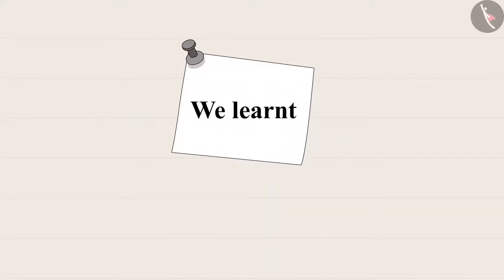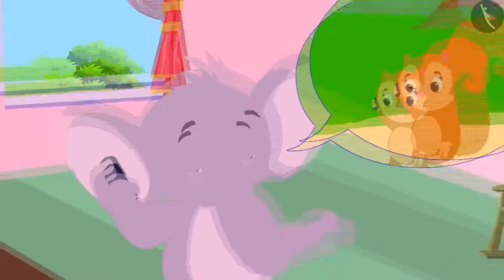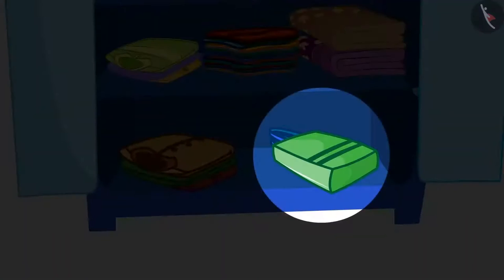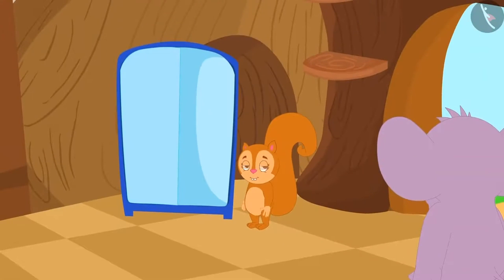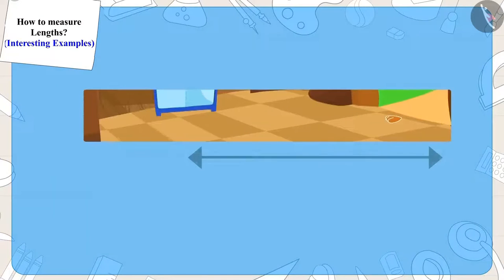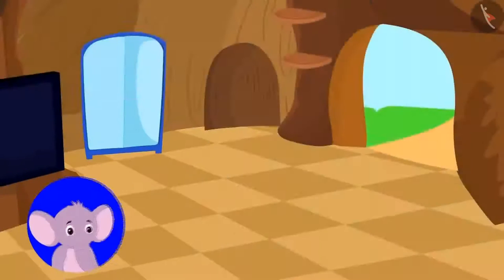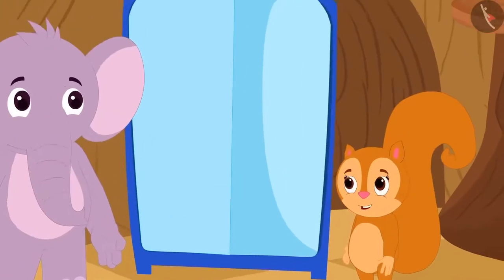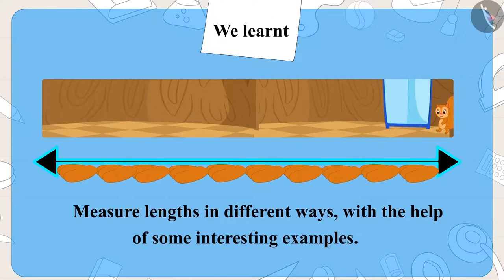Class 3 Maths Chapter 4 'Long and Short' (Part 2) cbse ncert